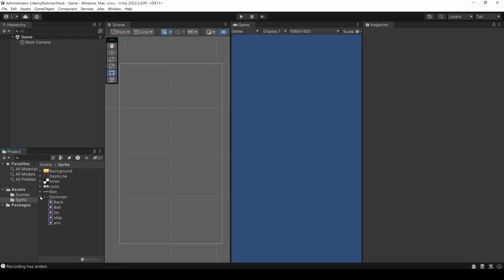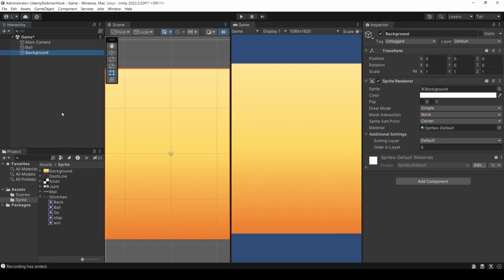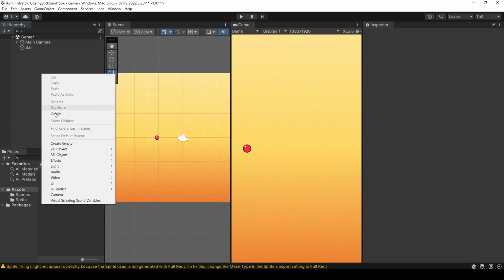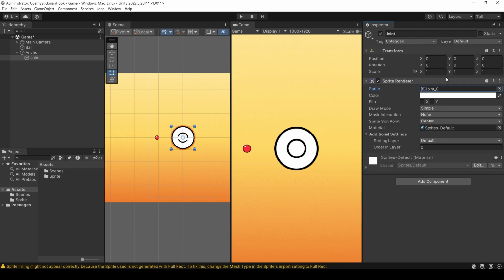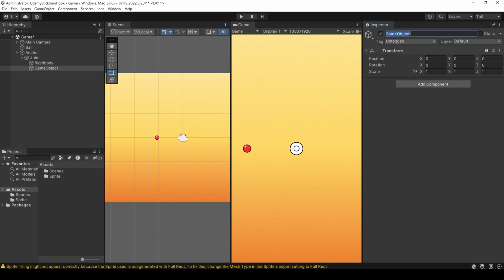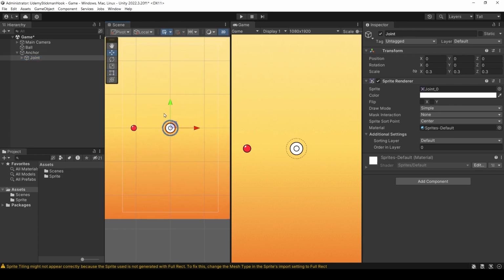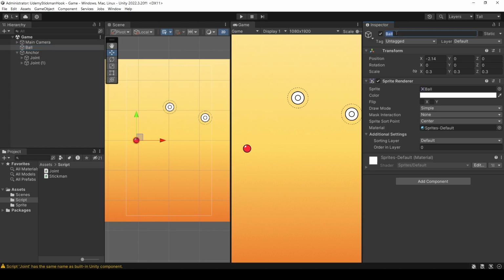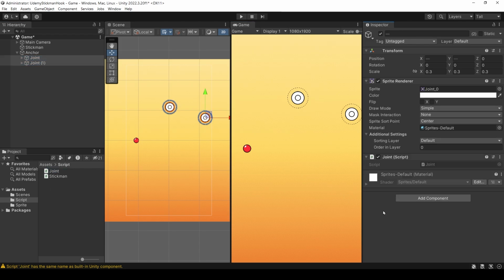How to make a stickman hook game in unity tutorial - Part 4